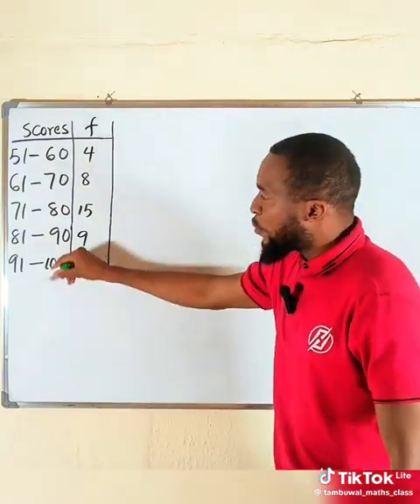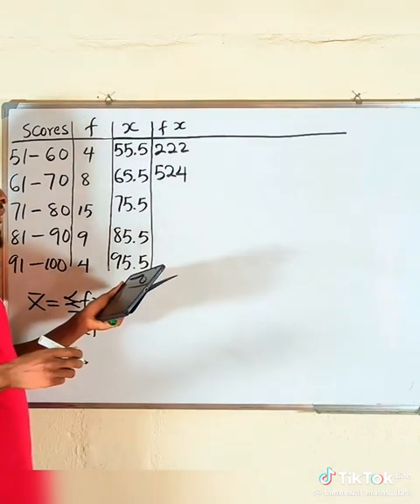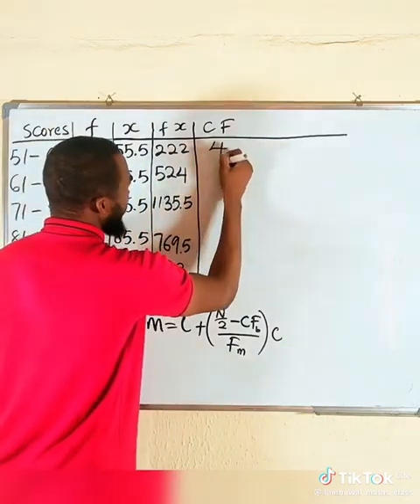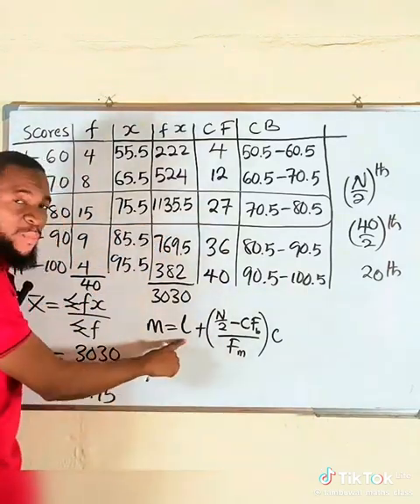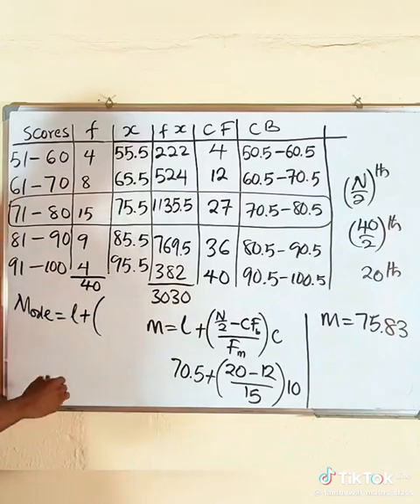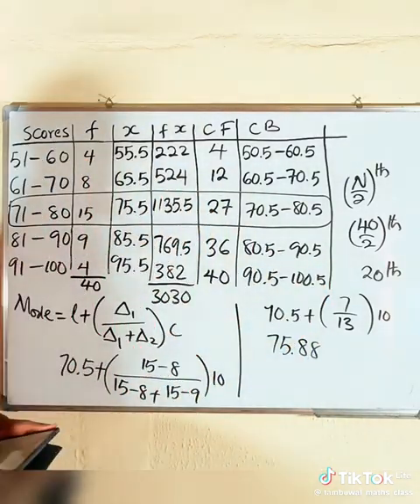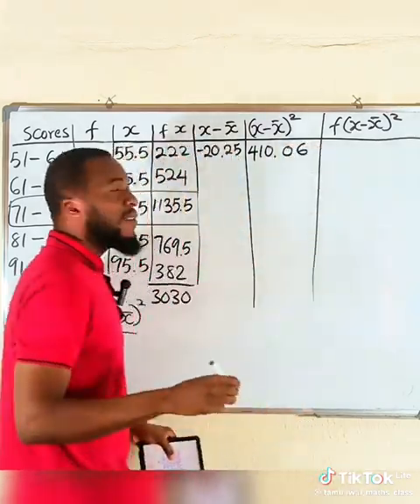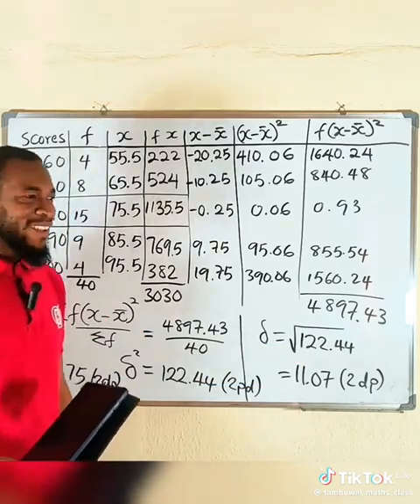Shs student, watch how to compute with statistics question